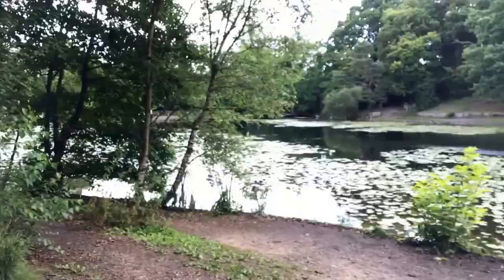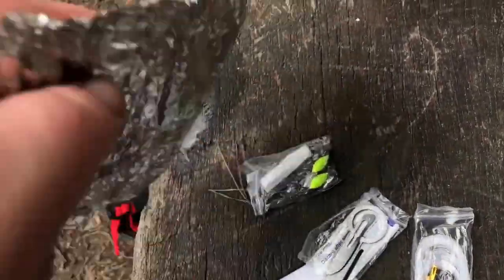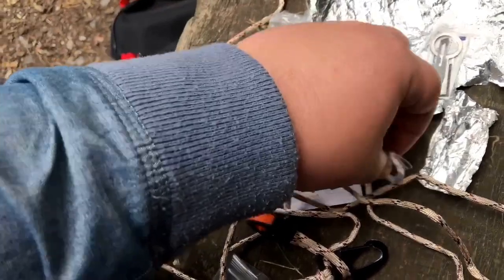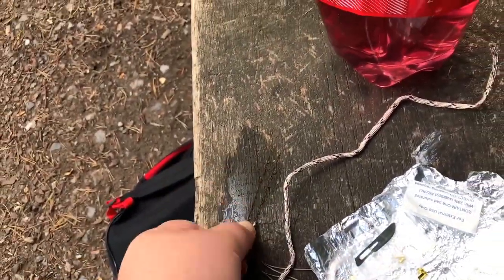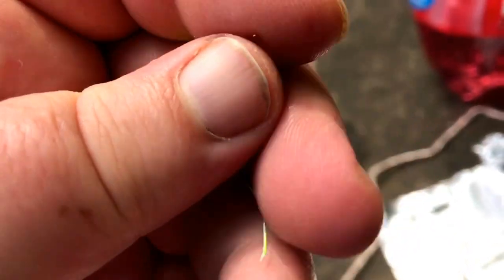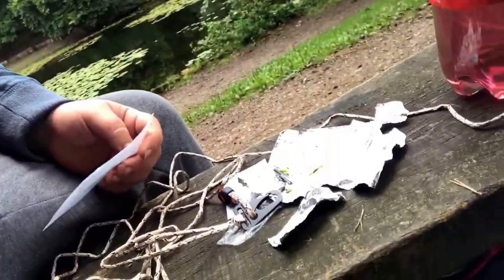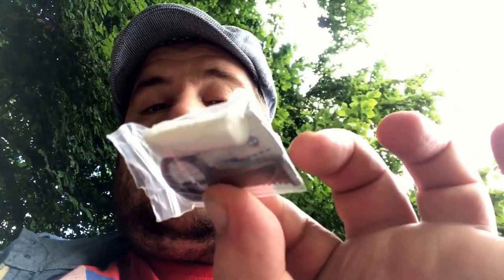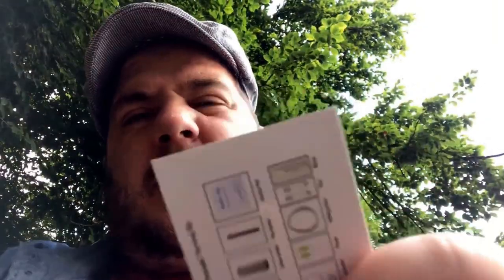Review time for the survival fishing kit grenade from sharpenliving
These grenades can be bought from Adam at sharpen living
There is some great kit there to be had guys plz go check it out Adam is a great guy to deal with which and efficient

PS I'll post another video actually using this kit soon